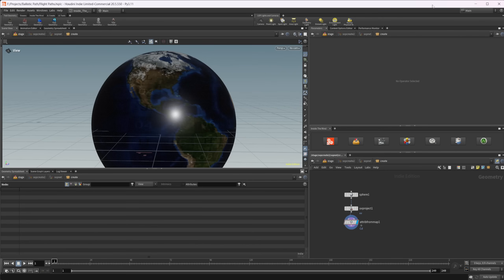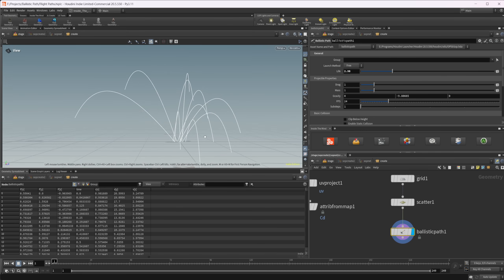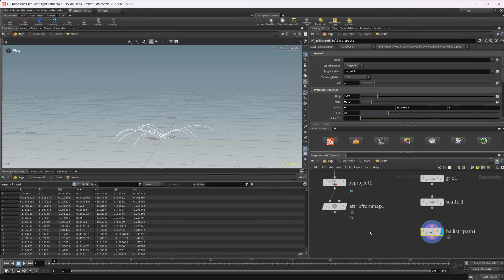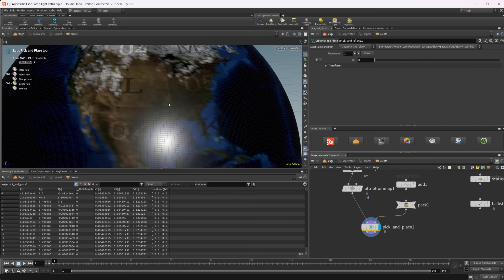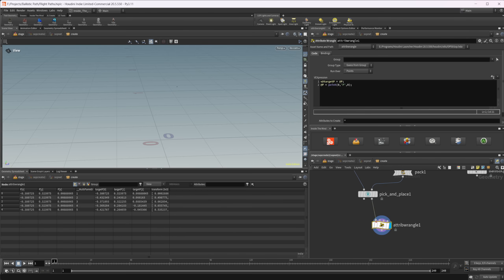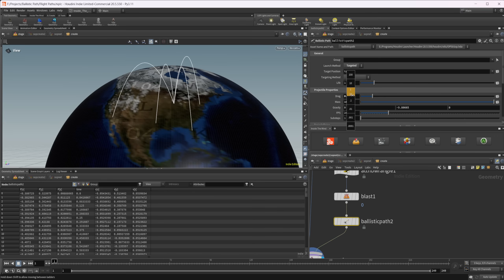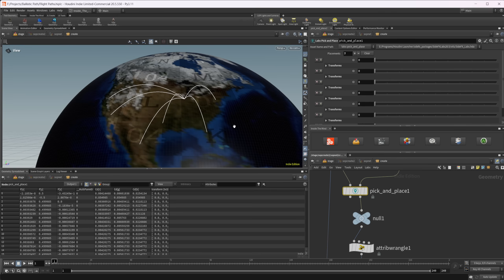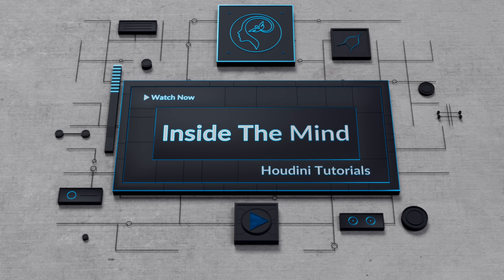Ballistic Path in Houdini 20.5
Discover how to create controlled flight paths in Houdini using the Ballistic Path node with no simulation required. This tutorial explains how to generate arcs and motion paths based on ballistic principles, making it easy to design precise, art-directable movement for objects. A useful method for creating simulation-free animation setups or a base flight path to be fed into a simulation.